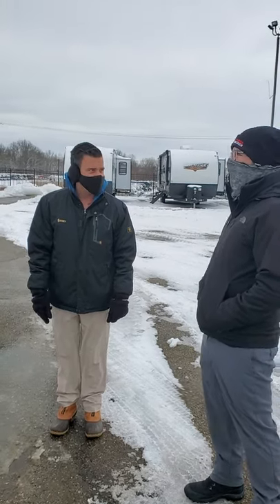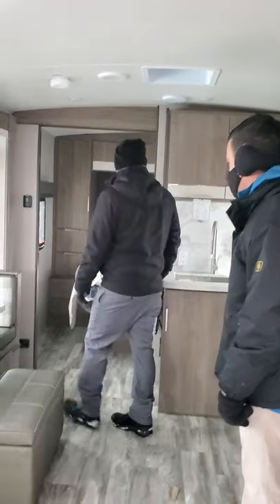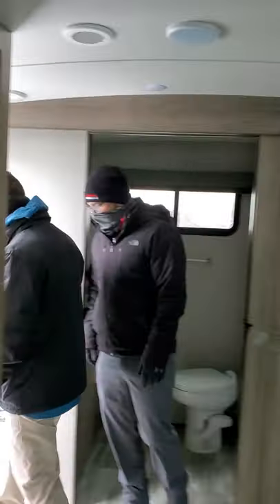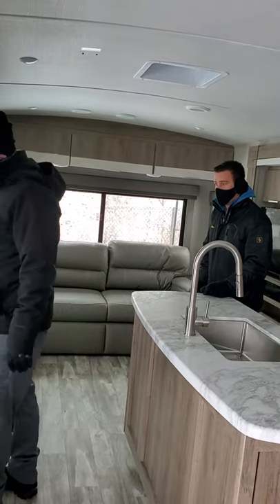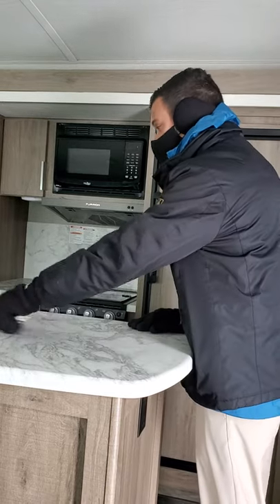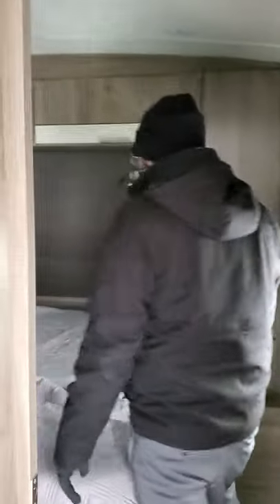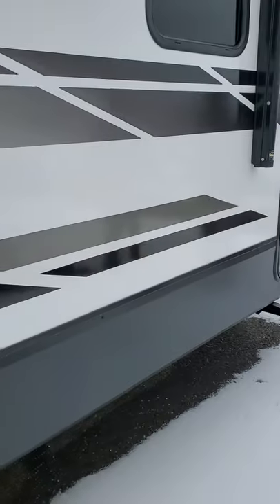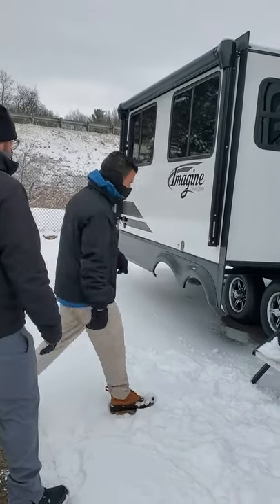sales video 2. presentation/demo